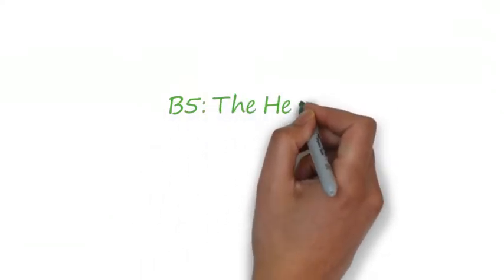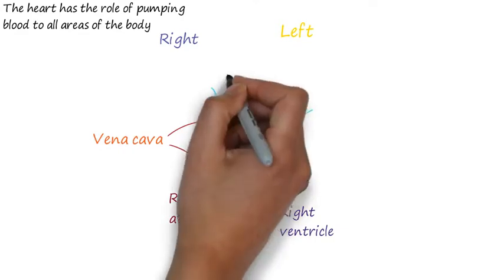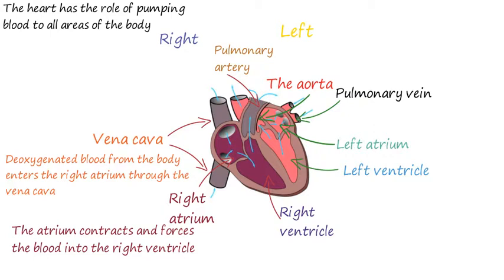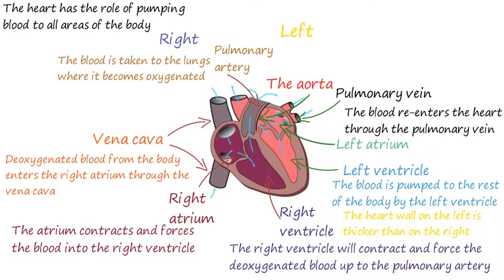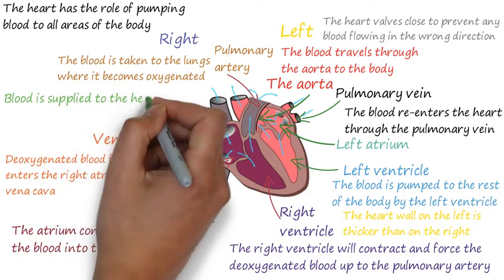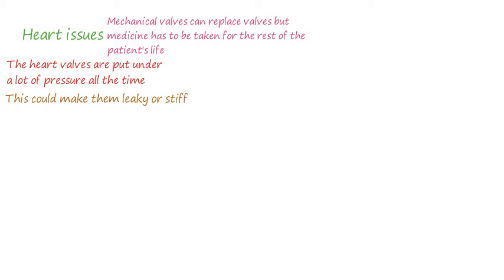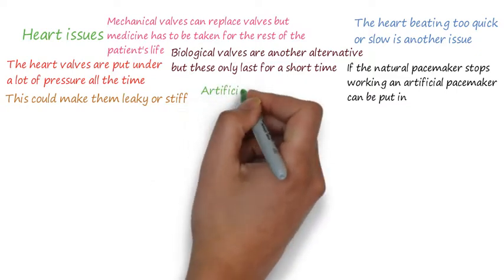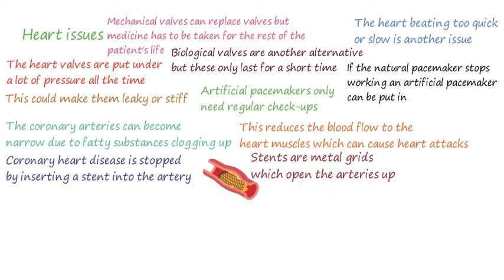B5: The Heart (GCSE Biology)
In this video we are:
Understanding the structure of the heart and how it functions. The movement of blood through the heart and the double circulatory system. Knowing what coronary heart disease is and evaluating the treatments and how to help treat: leaky valves, artificial pacemakers and heart failure.